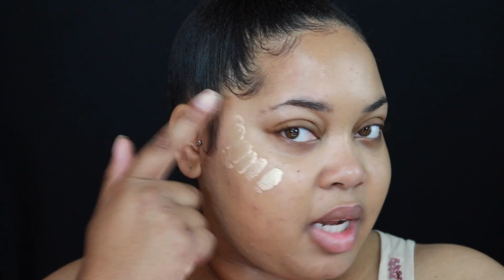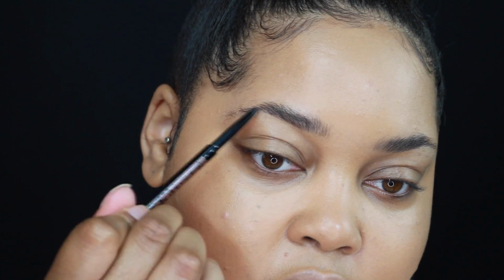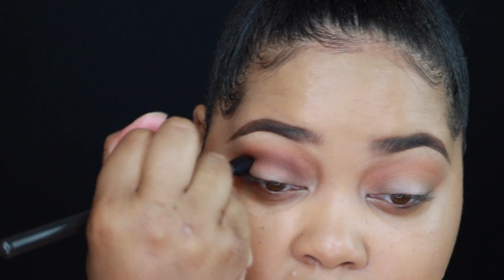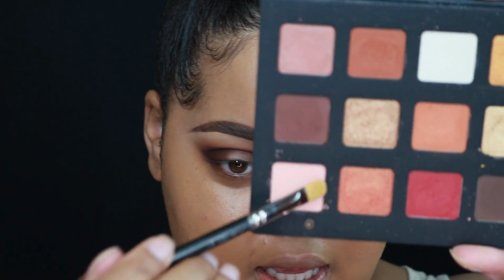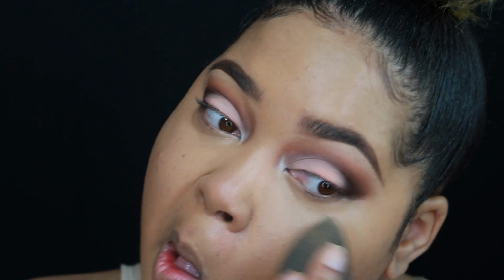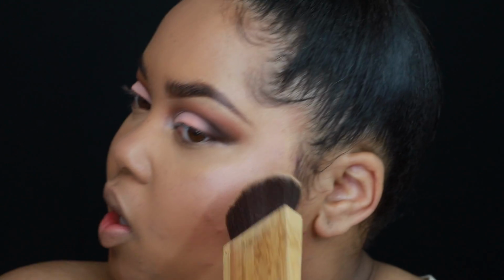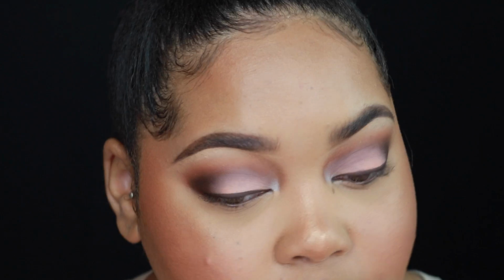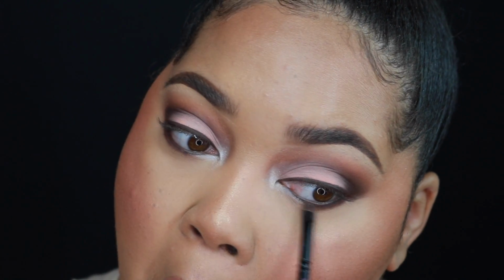Full Face Summer Glam | Kelsee Briana Jai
Hi loves! You all have been asking me to do a full face tutorial, soooooo here it is! I used some fun products like the Natasha Denona Sunset palette and Milk Makeup's Holographic Stick, so I'm excited to share my look with you guys! Tell me some of your favorite products for summer glam looks! Smooches, Kelsee